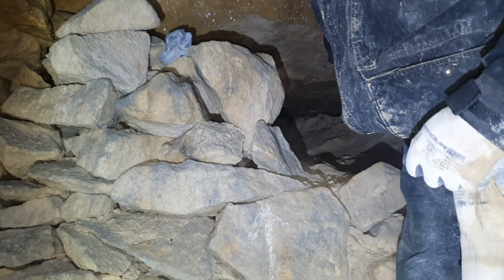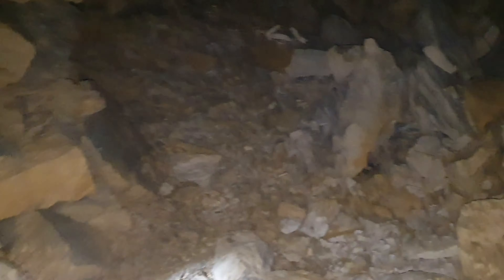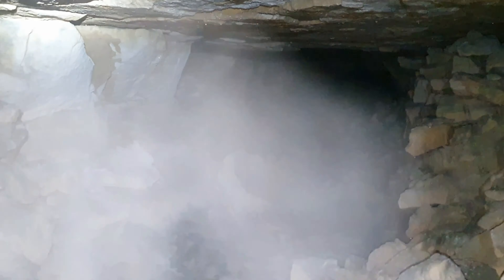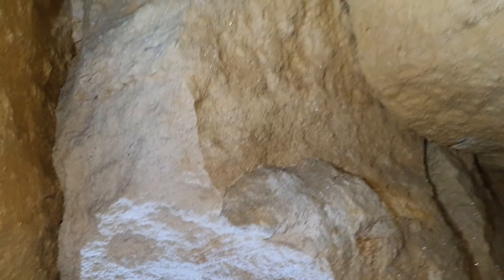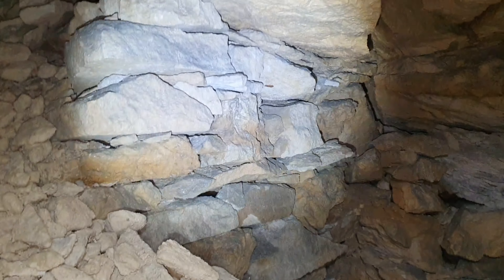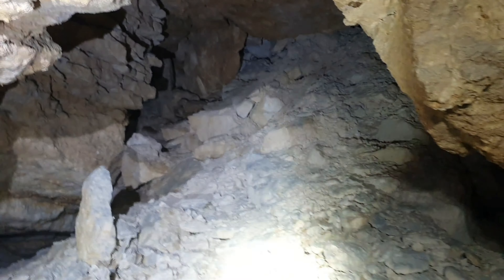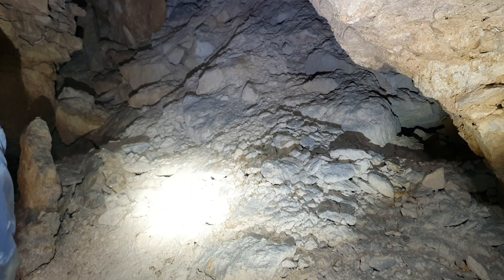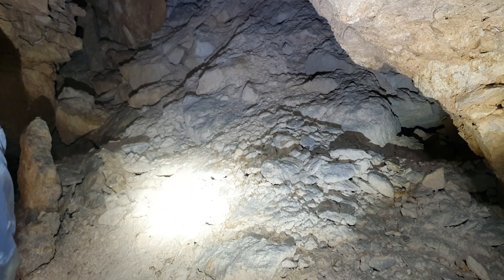the secret passage way at monkton farleigh. unseen for years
a secret tunnel at monkton farleigh that till recently was sealed off with deads. and with tip off that it was open . we head down to check it out . and what we found shocked us .. it was very tight and in places very very unstable